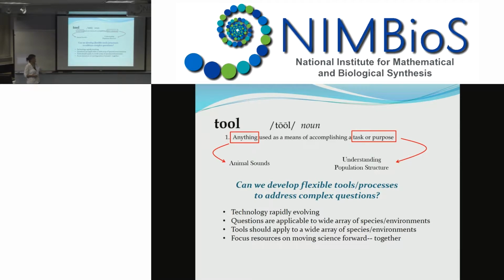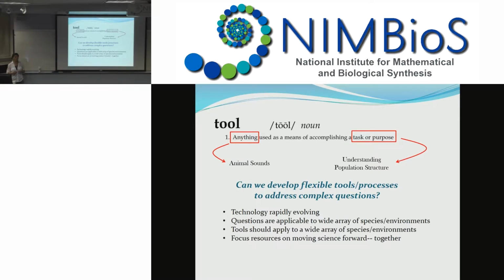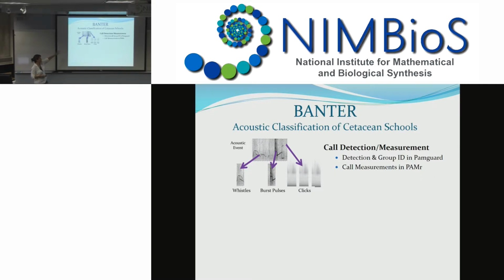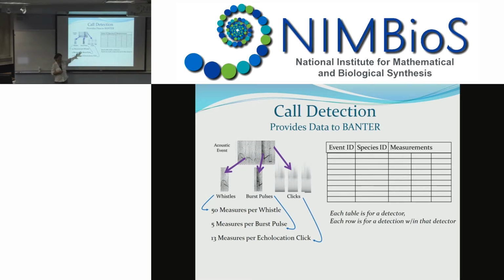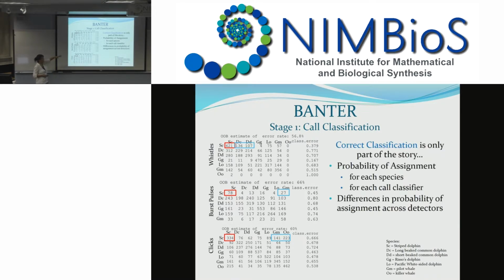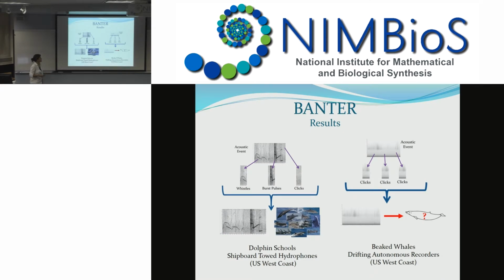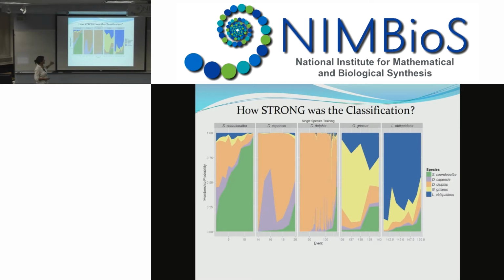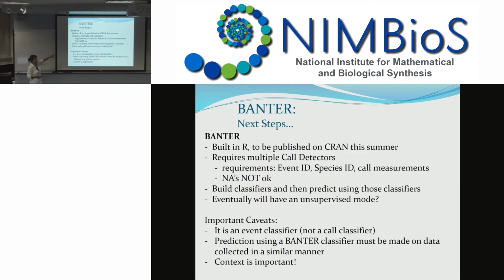BANTER: An example of developing flexible tools to solve complex problems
From the NIMBioS Investigative Workshop
Bio-acoustic Structure, held at NIMBioS, June 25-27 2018.